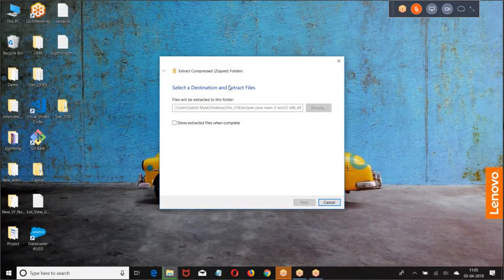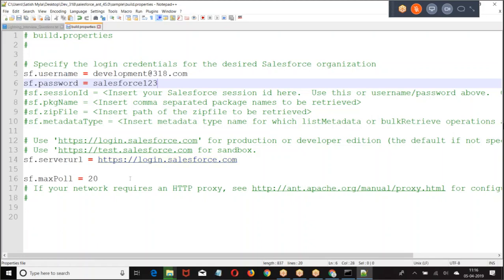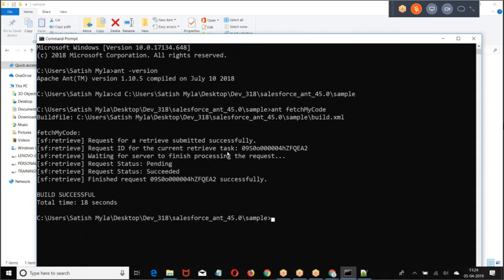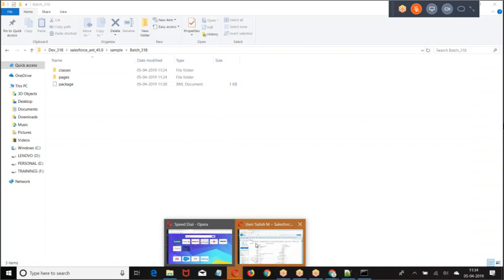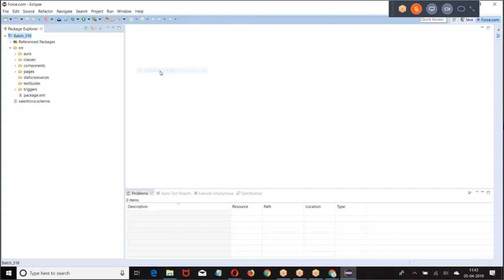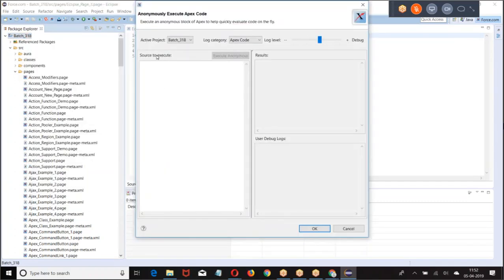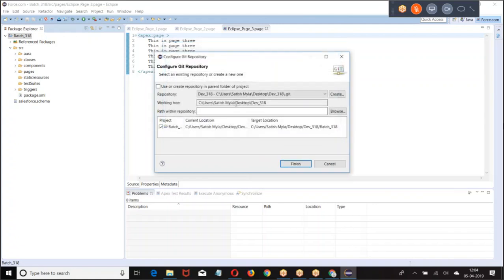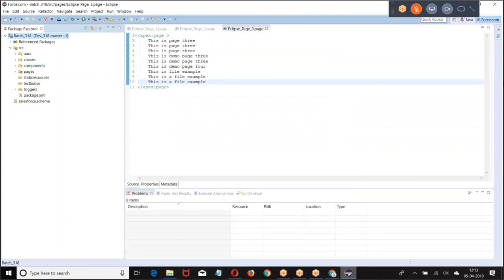37. ANT & Eclipse Tools for Salesforce Deployment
ANT & Eclipse Tools for Salesforce Deployment